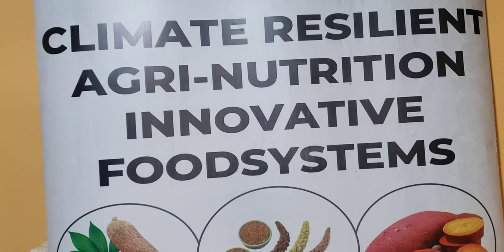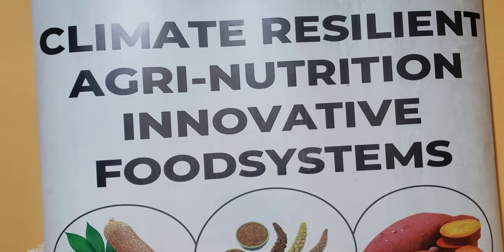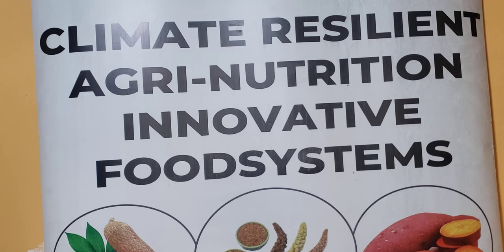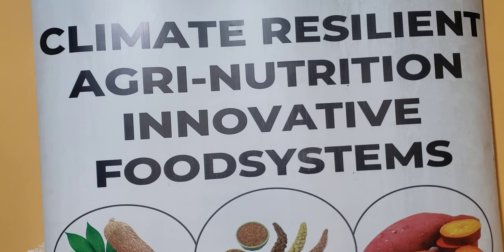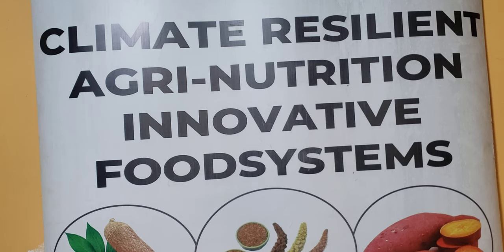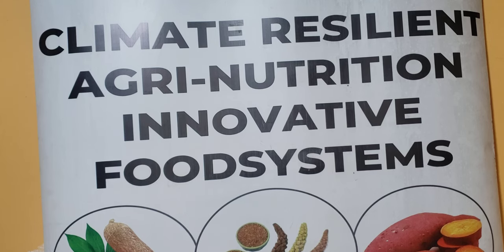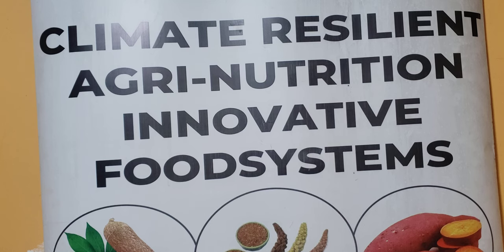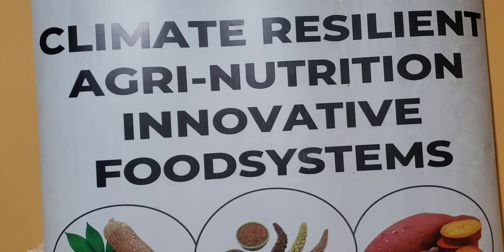African Forgotten Foods | African Spider Plant | Saga |Saget |Spiderwort | Cleome gynandra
African Spider plant -Cleome gynandra

What is Sagaa/ Sageti Vegetable?

Saga/Sagga/Sageti vegetable is a captivating and nutritious plant gaining popularity due to its outstanding health benefits.
Native to Africa, this vegetable belongs to  spiderwort family and has become a favourite ingredient in various culinary traditions.
This vegetable is also known as the Spider Plant Vegetable, African Spider Plant or Spiderwort.

Health benefits
African Spider plant /Sagaa vegetable is important due to its exceptional nutritional value and medicinal benefits. This leafy vegetable is a rich source of proteins, vitamins, carbohydrates, and minerals, surpassing many other vegetables in terms of nutritional content.
Moreover, African Spider plant /Saga vegetable contains phenolic compounds that exhibit potential medicinal properties, making it a valuable resource in treating and preventing diseases like cancer, asthma, diabetes, and cardiovascular disorders.

Rich in Nutrients:
African Spider Plant/ Saga vegetable is a powerhouse of essential nutrients. It is low in calories and packed with vital vitamins and minerals, including vitamin C, iron, and calcium. Incorporating this vegetable into your meals can help meet your daily nutritional requirements, supporting overall well-being.

2.      Blood Sugar Regulation:

One remarkable benefit of African Spider Plant/Saga vegetable is its ability to regulate blood sugar levels. Lectin, a beneficial compound in this vegetable, helps lower blood glucose levels. Consequently, Saga vegetable is an excellent choice for people with diabetes.

3.      Anti-Inflammatory Properties:

Certain bioactive compounds in African Spider Plant/Saga, such as flavonoids and saponins, contribute to its anti-inflammatory properties. These compounds help reduce inflammation in the body, associated with various chronic conditions like arthritis, cardiovascular disease, and certain types of cancer.

4.      Antioxidant-Rich:

This vegetable is packed with antioxidants, which play a crucial role in protecting the body against harmful free radicals. The antioxidants in African Spider Plant/ Saga vegetable help combat oxidative stress and reduce the risk of chronic diseases like cancer and heart disease.

5.      Digestive Health:

Thanks to its high fiber content, African Spider Plant/Saga vegetable promotes a healthy digestive system. Adequate fiber intake aids in maintaining regular bowel movements, preventing constipation, and supporting gut health. Additionally, fiber-rich foods like Saga vegetable can help manage weight and control cholesterol levels.

6.       Immune System Support:
The high vitamin C content in African spider plant/ Saga helps to support the immune system. Vitamin C is well known for its immune-boosting properties and ability to enhance the body's defence against infections and diseases.